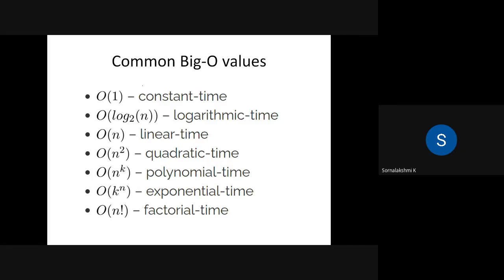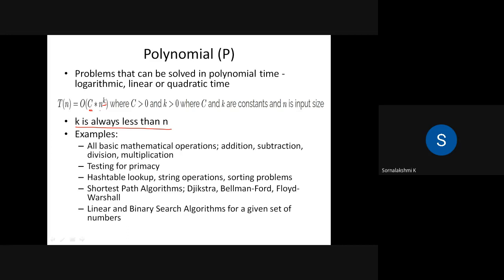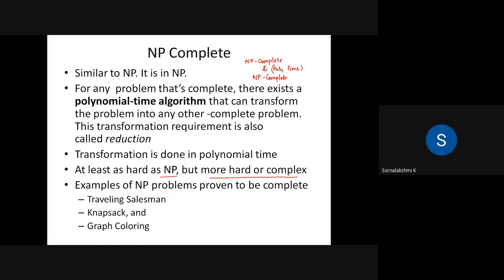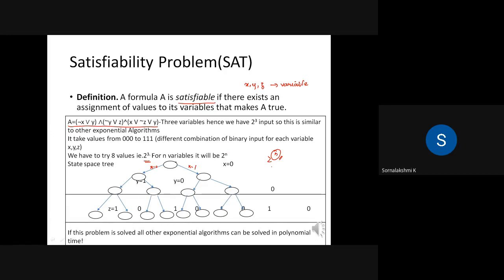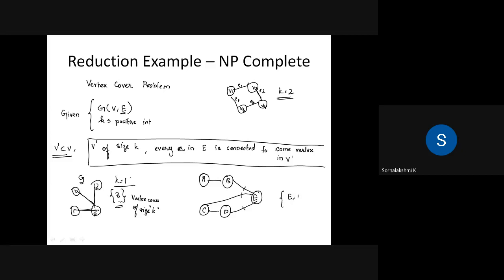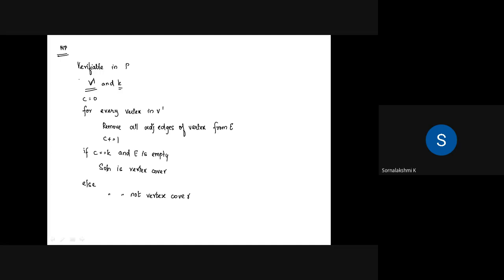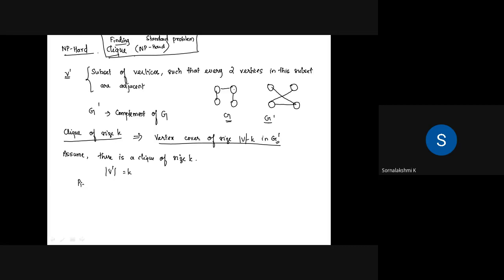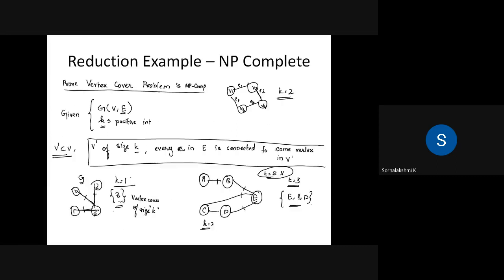5.4 Decidability and Complexity